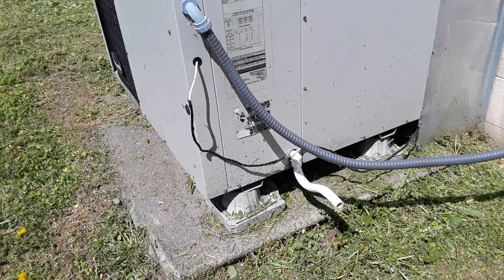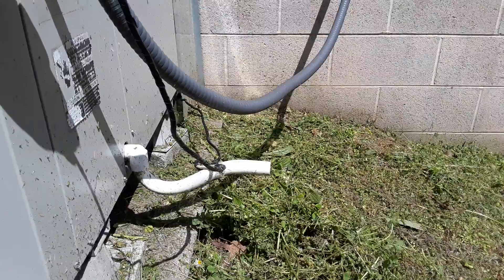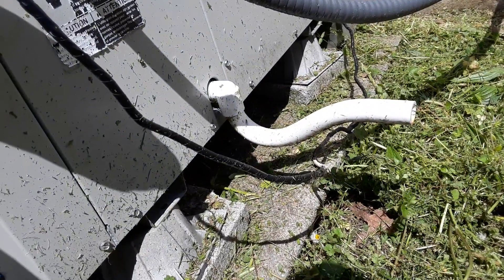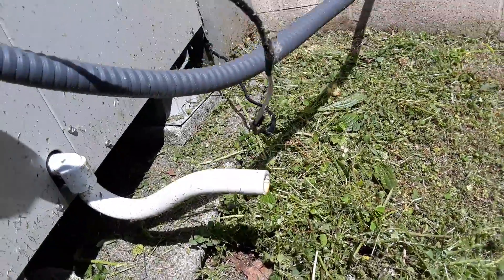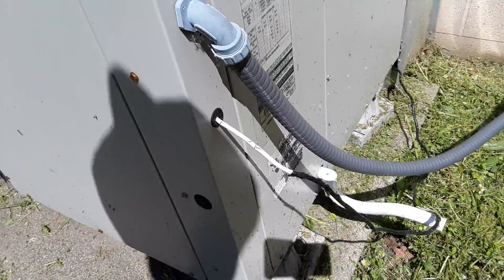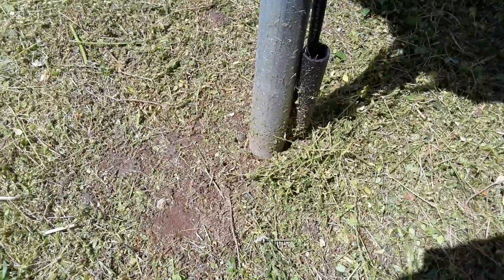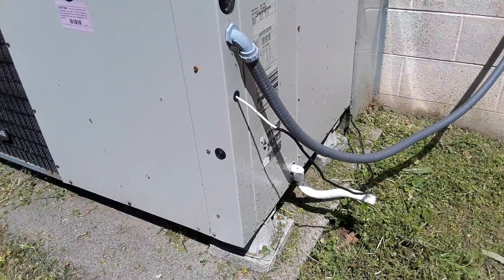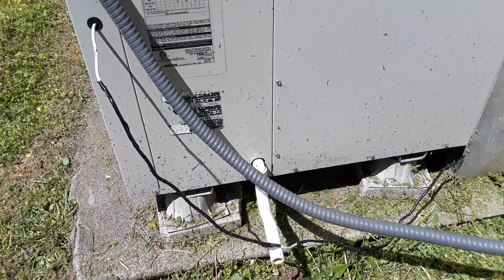Hvac contractor tricks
Save yourself some dough protect the hvac wires from your weed wacking people